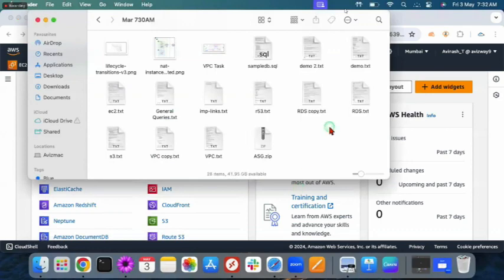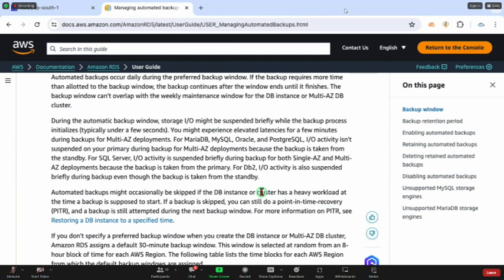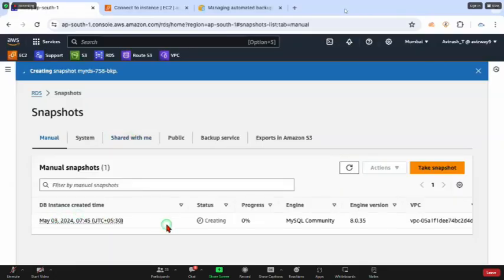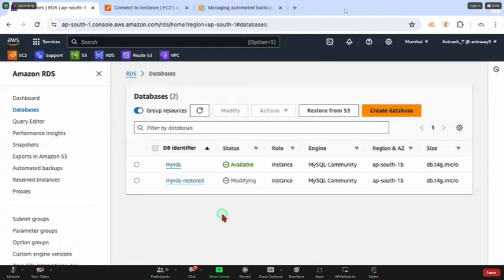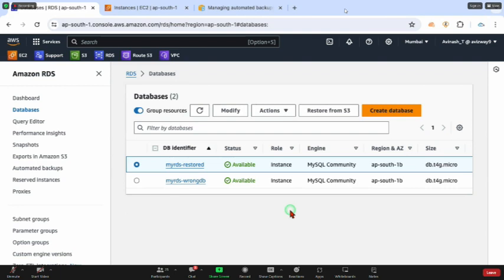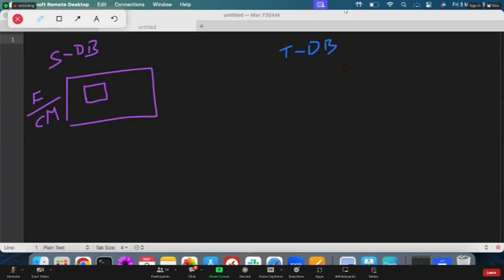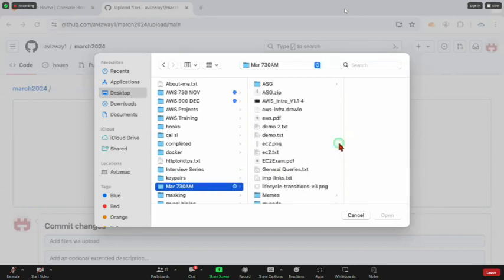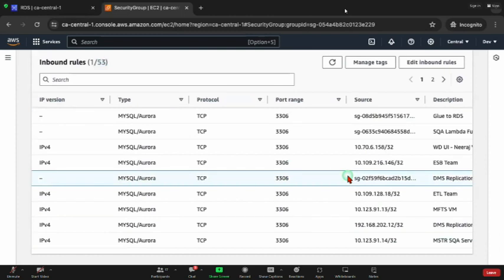AWS DMS Database Migration Service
AWS Database Migration Service (DMS) is a fully-managed service that makes it easy to migrate your data to AWS. It supports a wide range of source and target databases, including Oracle, SQL Server, MySQL, PostgreSQL, MongoDB, and Amazon Redshift.

In this video we will be discussing the AWS DMS and will show you the demo about how you can migrate data from MySQL database to Aurora PostgreSQL database.

Also we will talk about the steps that will be involved in performing the data migration. The same example can be used to migrate databases from onprem to Cloud platforms.